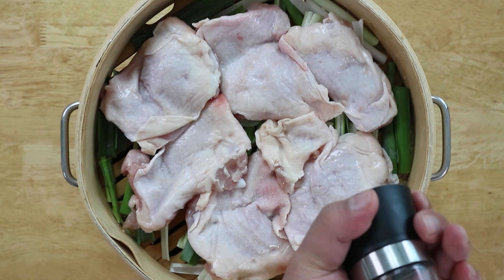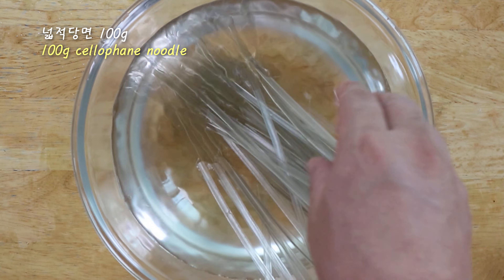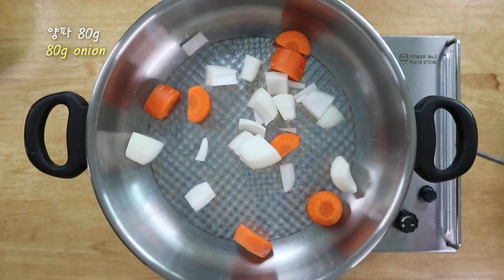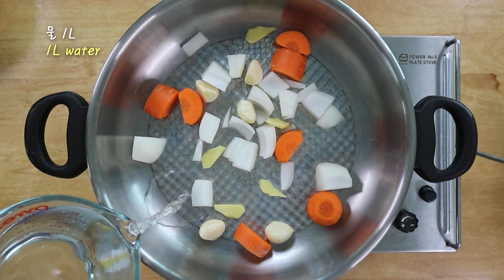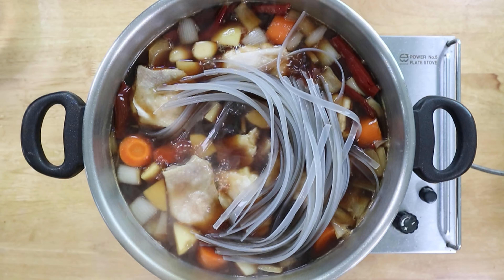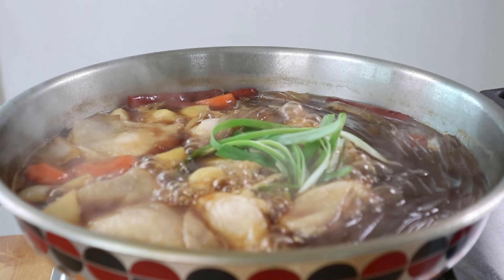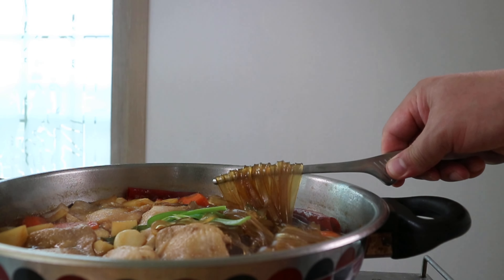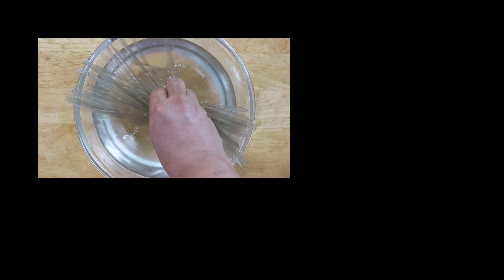찐닭으로 만든 순살 찜닭, 부드럽고 쫄깃한 식감이 예사롭지 않다!